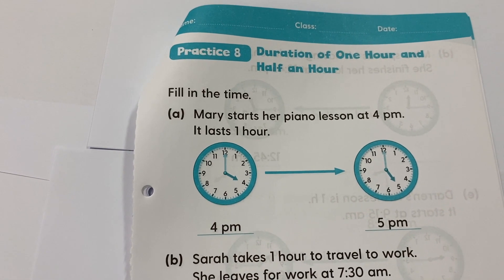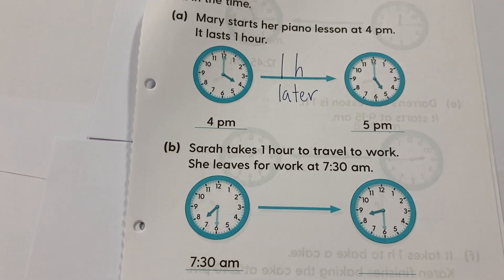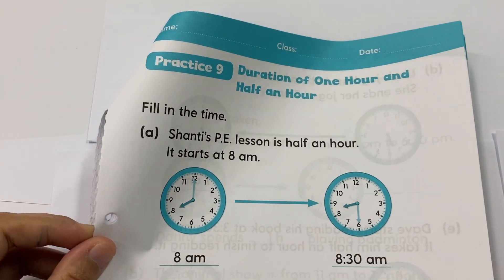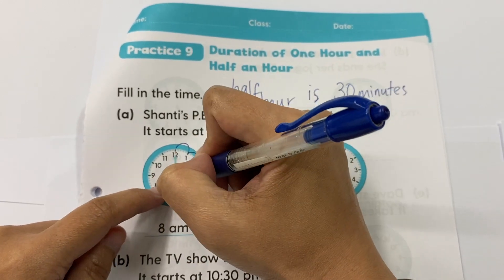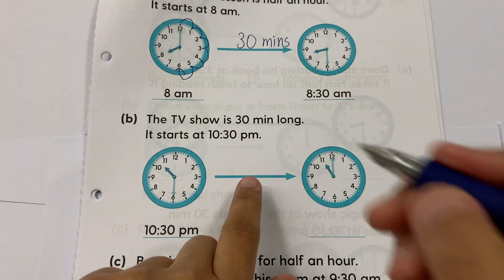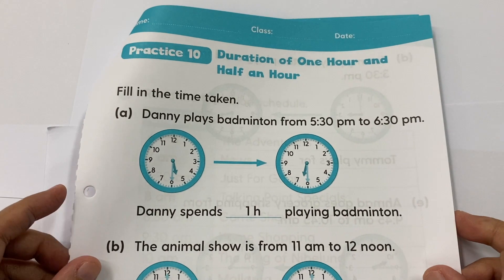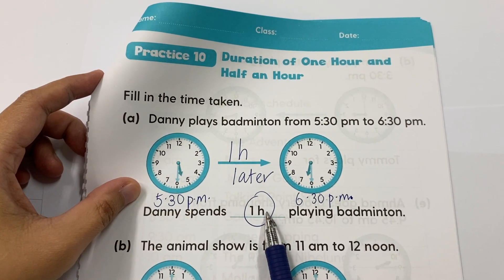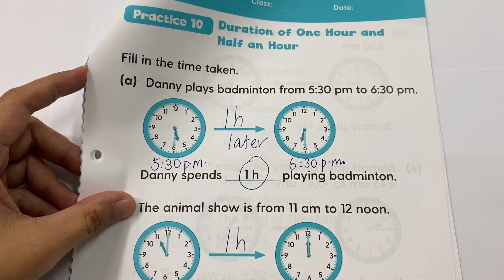DURATION OF ONE HOUR & HALF AN HOUR